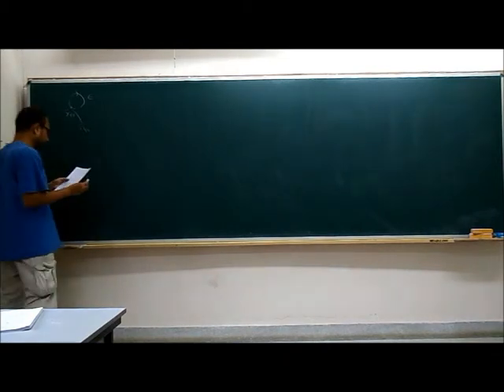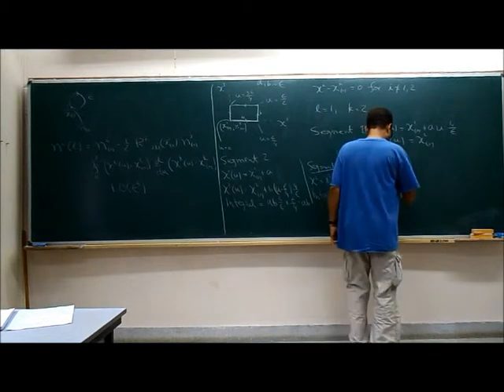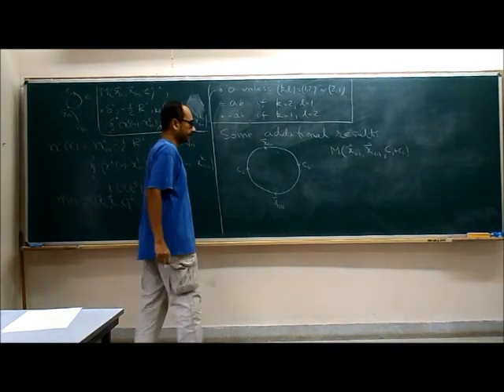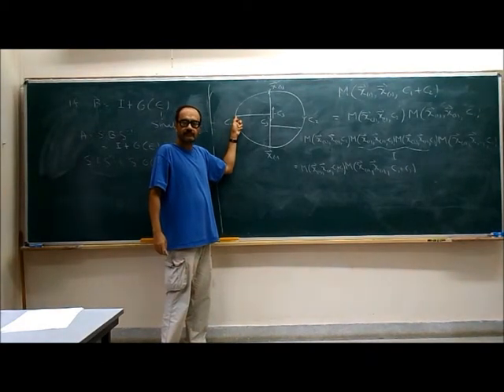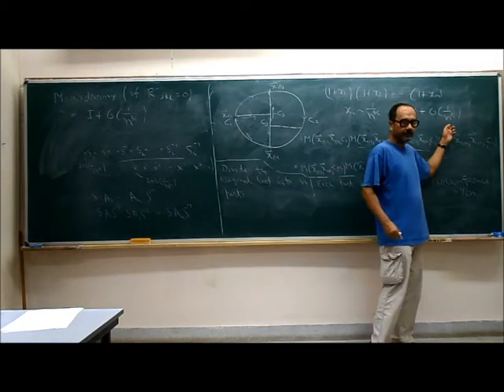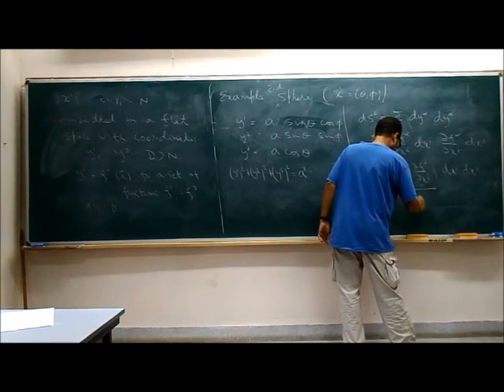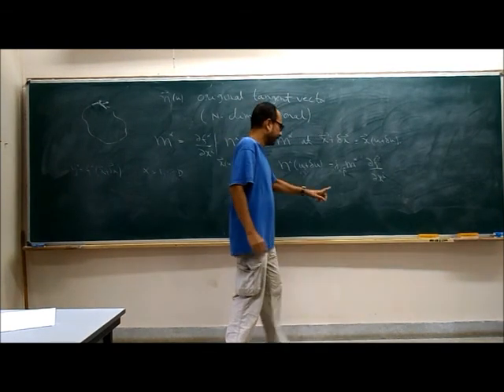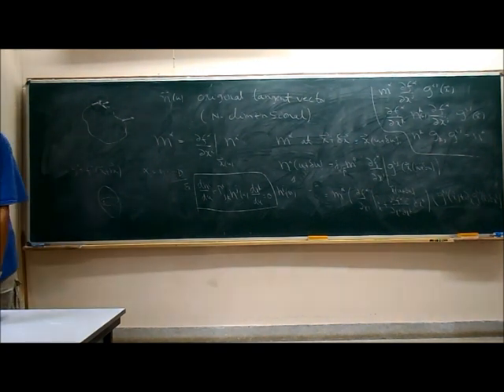Dr. Ashoke Sen GR Lecture 07